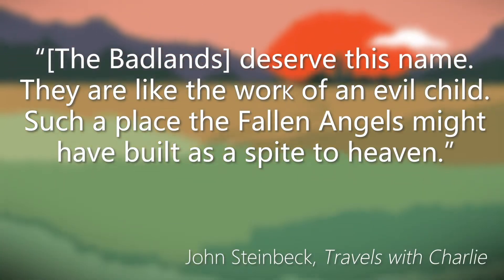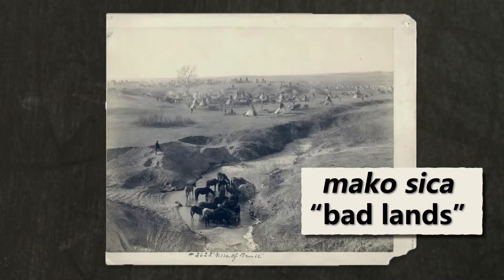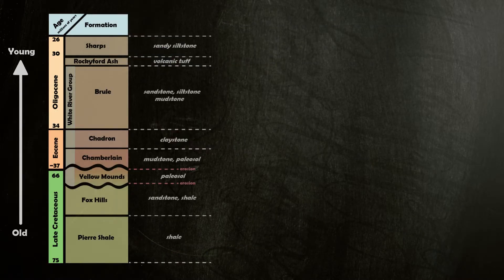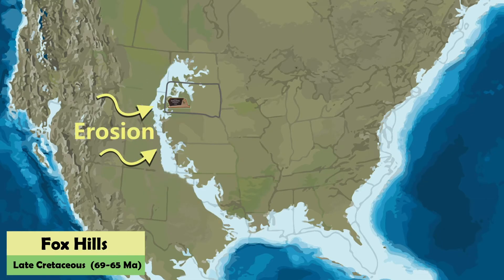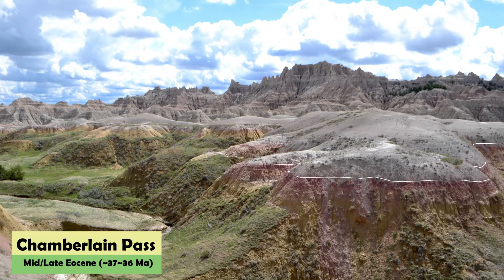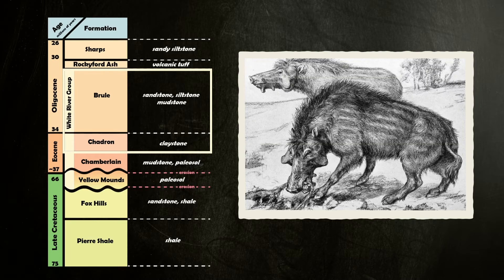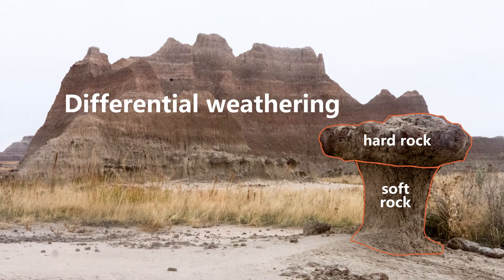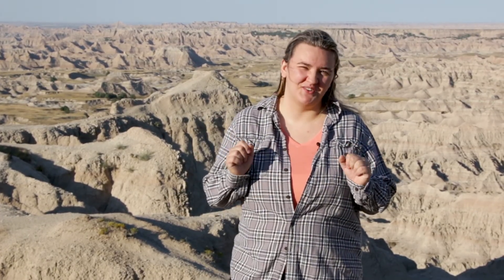The Geology of Badlands National Park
Join us as we explore the wonderful rocks at Badlands National Park. These rocks show 75 million years of Earth history and the tectonic movements along the way. There are marine, near shore, and terrestrial deposits … and the fossils to prove it.

Host - Ali Sealander
Writer - RJ Stern
Writer/Editor/Videographer - Zach Clowdus
Selected Art by Clint Crowley

References
Benton, Rachel. White River Badlansd: Geology and Paleontology. Indiana University Press, 2015.

Graham, John. U.S. Dept. of the Interior, U.S. Geological Survey, 2008, Badlands National Park Geologic Resource Evaluation Report.

Mattison, Ray H., and Robert A. Grom. History of the Badlands National Monument, and the White River (Big) Badlands of South Dakota. Badlands Natural History Association, 1968.

O'Harra, Ceophas C. The White River Badlands. South Dakota School of Mines, 1976.

Prothero, Donald R. Brining Fossils to Life: An Introduction to Paleontology. McGraw-Hill, 2004.

Stoffer, Philip W. U.S. Dept. of the Interior, U.S. Geological Survey, 2003, Geology of Badlands National Park: A Preliminary Report.

Image Credits
Most NPS images found on the following websites

Castle image by Highsmith, Carol M.

Map of Badlands around the world from:
Zgłobicki, W., Poesen, J., Joshi, V., Sóle-Benet, A., De Geeter, S. (2021). Gullies and Badlands as Geoheritage Sites.

Map of the U.S.

Theodore Roosevelt NP, ND
NPS/Mark Hoffman, Public domain, via Wikimedia Commons

Toadstool Geologic Park, NE
Kahvc7 at English Wikipedia, Public domain, via Wikimedia Commons

Dinosaur National Monument, CO
NPS Natural Resources, Public domain, via Wikimedia Commons

The Badlands (San Timoteo Badlands), CA

Les Mauvaises Terres, Nebraska figure from
History of Badlands National Monument by Ray H. Mattison and Robert A. Gram

Lakota at Pine Ridge
National Archives at College Park, Public domain, via Wikimedia Commons

Historic images and fossils from:
“The White River Badlands” by Cleophas C. O’Hara
“The Titanotheres of Ancient Wyoming, Dakota and Nebraska” Vol. 1 by Henry Fairfield Osborn (1962)

Titanothere lower jaw image
Lower jaw referred to as ‘Prout’s Palaeotherium Specimen’ collected by fur trader Alexander Culbertson from the White River Badlands in 1843.
USNM 21820. (Photo – Vincent Santucci).

Root Casts figures from “The White River Badlands: Geology and Paleontology” by Rachel C. Benton

Brule Formation Interpretation by Robert Hynes found in “The White River Badlands: Geology and Paleontology” by Rachel C. Benton

Archaeotherium fossil
Archaeotherium Interpretation
Robert Bruce Horsfall, Public domain, via Wikimedia Commons

Subhyracodon occidentalis fossil
Osborn., Public domain, via Wikimedia Commons
Subhyracodon Interpretation
Charles R. Knight, Public domain, via Wikimedia Commons

Mesohippus barbouri fossil
Mesohippus Interpretation
Heinrich Harder (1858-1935), Public domain, via Wikimedia Commons